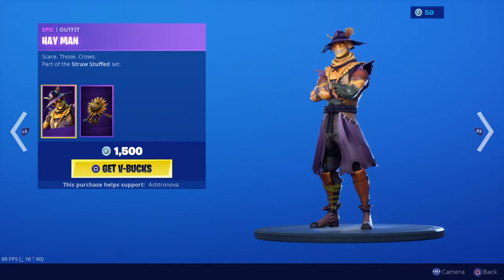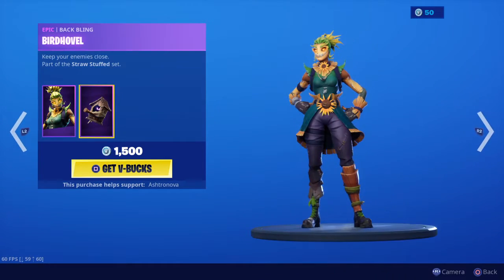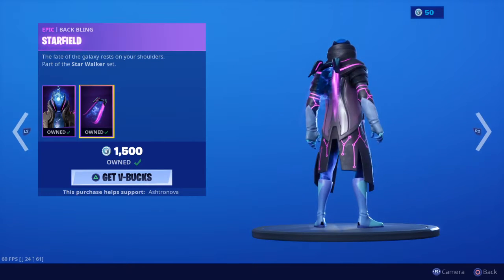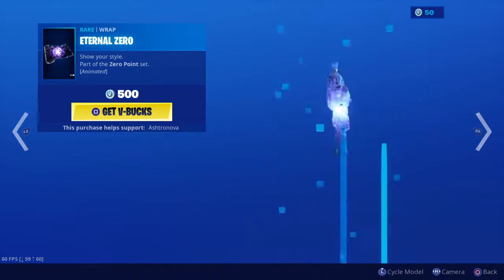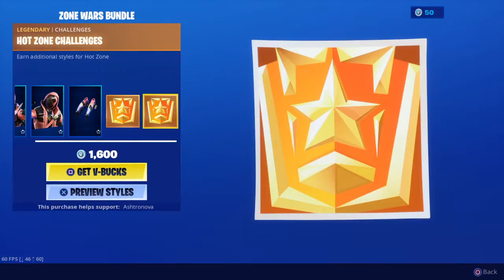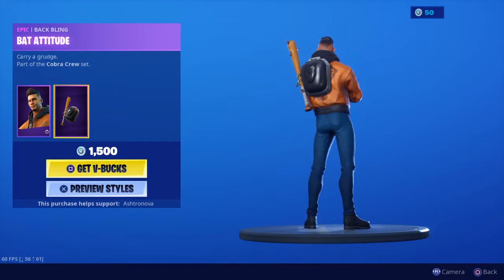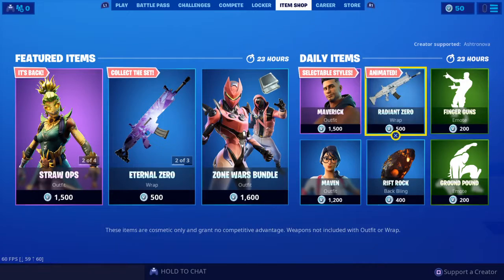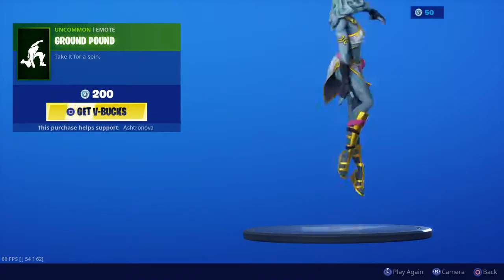*THEY'RE BACK!* STRAW STUFFED & STAR WALKER SET!! - Item Shop October 3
My PSN: LymZeeBoi
My bro's PSN: jbeauch606
My bro's Twitch: HandsFree_Gamer
My bro's YouTube: HandsFree Gamer
My bro's Twitter: HandsFree_Gamer